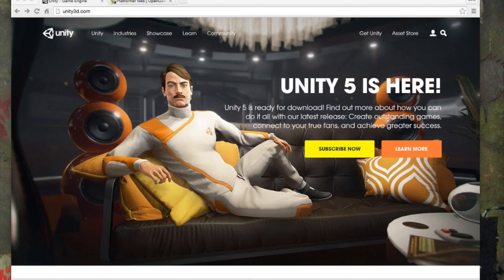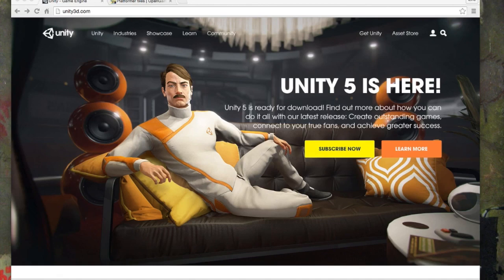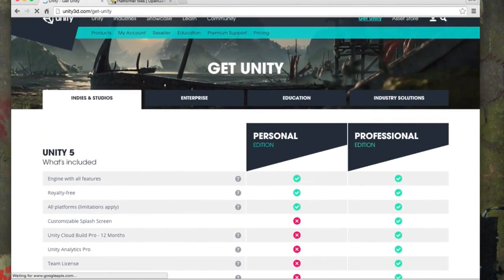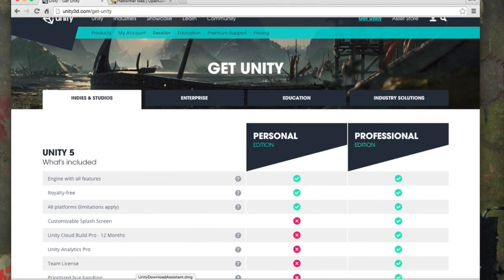Unity 5 + Javascript + C#: Complete Course - learn Game Development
Best Game Development Course
Master fundamental skills in Unity. Learn Javascript + C# using Unity 5. Your first 3D games for mobile & web
Understand the vast possibilities of a Unity 3D game for mobile,Gain an excellent general knowledge of game creation,Learn complex techniques in an easy, instantly usable manner,Learn how object oriented programming works in practice,Program And Solve Complicated Problems Using C#
Mac or PC capable of running Unity 3D.,A copy of Unity 5,In this series of educational courses Unity we'll know how to use the main functions of software when we'll create our first game.,During this course I make an effort you'll play the first game in 3D simpler using the most fashion and easy sources of Unity 5.,We start with studying how to make a new project in Unity 5 and how to operate assets in our game. Then we are going to make the complete level using the instruments of place. It begins super strange interesting things!,We'll learn to tune up a play character and to move an animation in our level. Also, we'll learn to work with the collisions, the capture elements, particles and sound effects.,So, we'll learn to make a new game in Unity 5 and we'll share with our friends to the end of the studying course.,It will be the grand course and the knowledge to start a great adventure in Unity 5.,Learn how to set up the player character Complete BeginnersCompetent and confident with using a computer.Learn C#, a powerful modern languageLearn Javascript, a powerful modern language,Learn how to set up the player character,Complete Beginners,Competent and confident with using a computer.,Learn C#, a powerful modern language,Learn Javascript, a powerful modern language